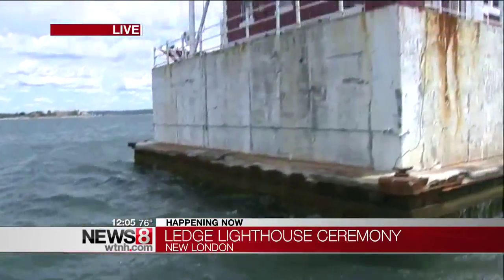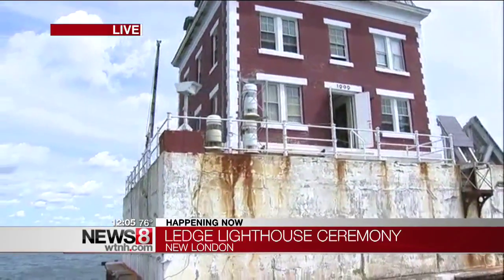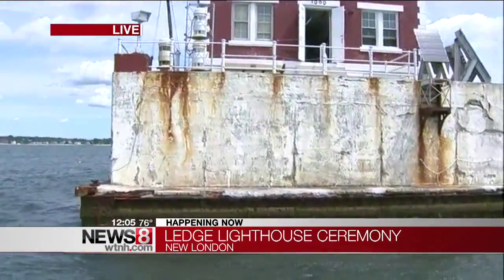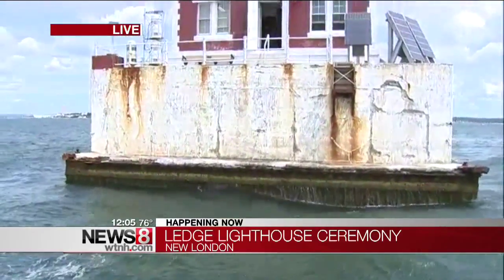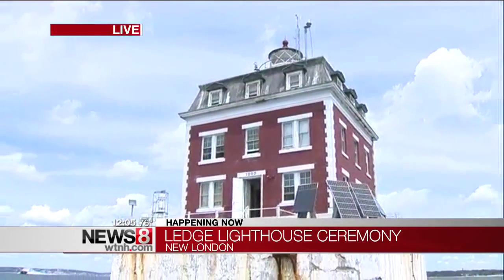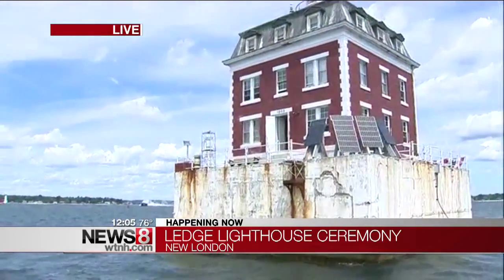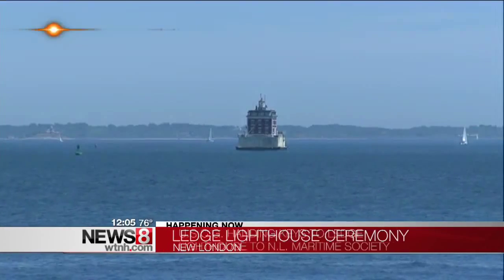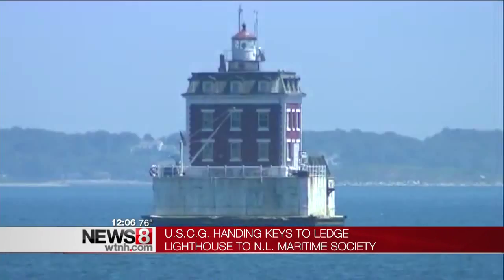Ledge Lighthouse in New London changes hands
The United States Coast Guard turned over the keys to the Ledge Lighthouse on the Thames River to the New London Maritime Society Thursday.